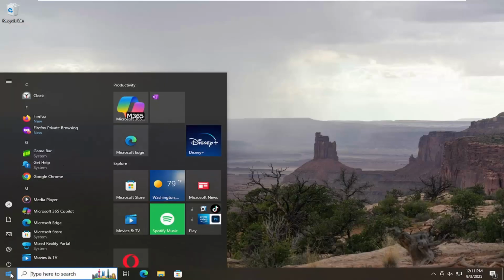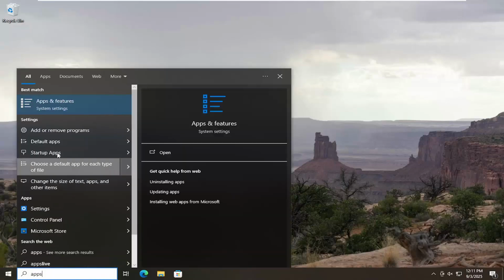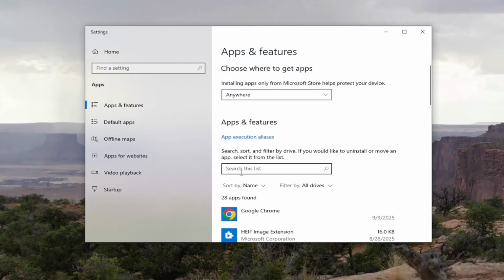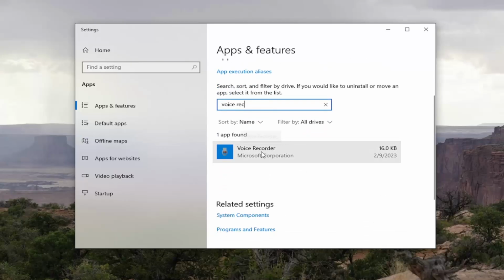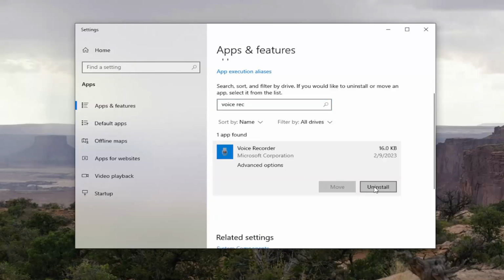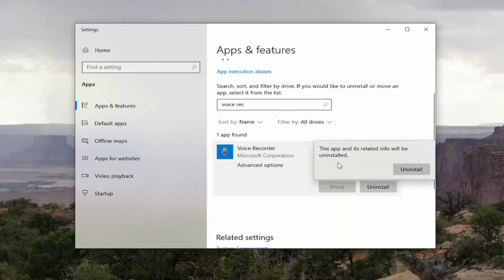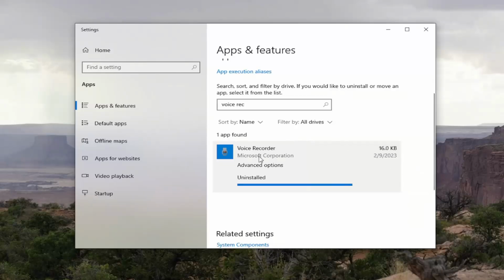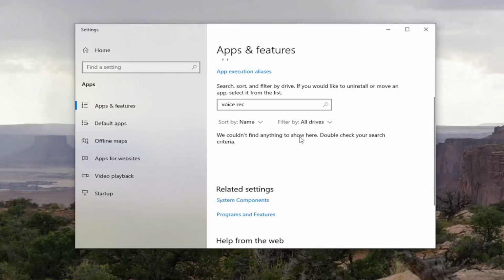How to Uninstall Sound Recorder App in Windows 10 [Tutorial]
Windows 10 comes with a built-in Sound Recorder app, but some users may want to remove it to streamline their system. This tutorial explains how to uninstall the Sound Recorder app, helping users free up space and reduce unnecessary applications. Removing unused apps can improve system performance and simplify the Start Menu. The video highlights how managing built-in apps contributes to a more personalized and efficient Windows 10 experience.

Issues addressed in this tutorial:
uninstall sound recorder windows 10
remove sound recorder app windows 10
delete sound recorder windows 10
windows 10 built in apps management
manage apps on windows 10
free up space windows 10
streamline windows 10 start menu
disable unnecessary apps windows 10
personalize windows 10 apps
optimize system performance windows 10